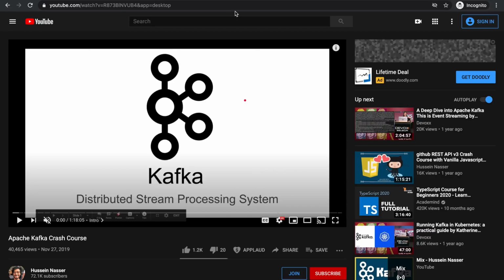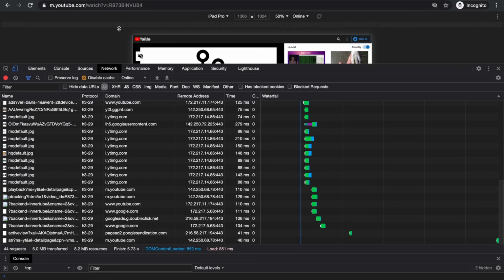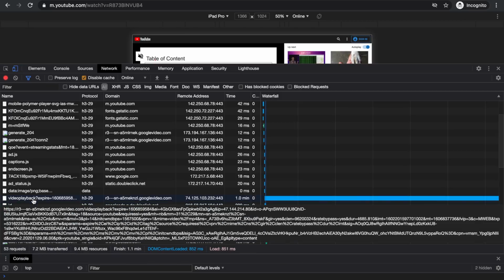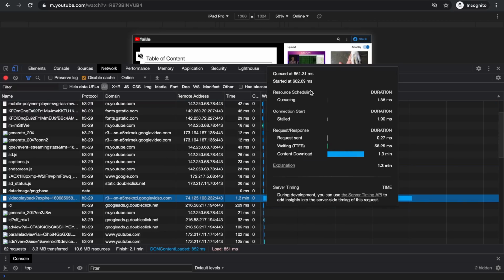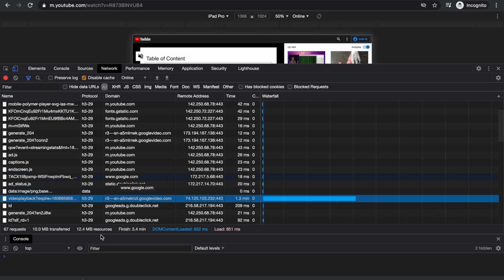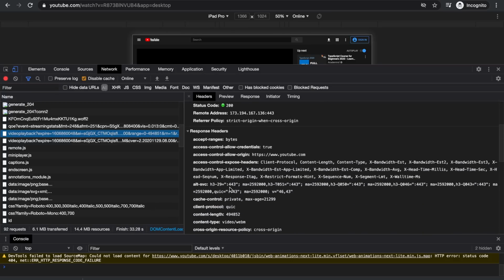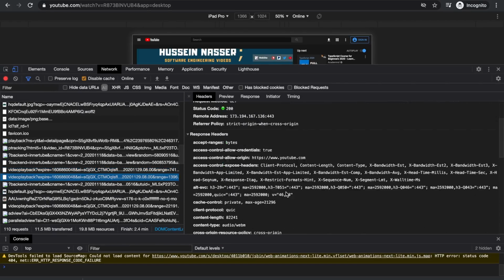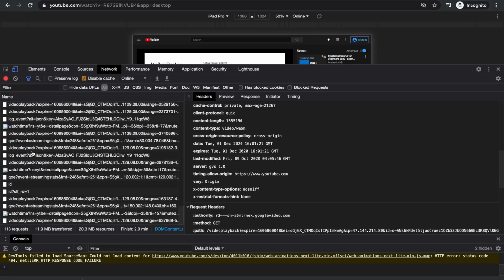How YouTube Efficiently Streams Videos through HTTP? - DevTooling YouTube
This is a new series where I pick a popular website and break down and reverse engineer it through devtools.

In this video we will look in how YouTube streams videos efficiently through the HTTP protocol to the client using both Mobile and Desktop versions of the web. There are lots of lessons we can learn from this.

0:00 Web Mobile YouTube Watch Page
4:50 Desktop Web YouTube Watch Page

Stay Awesome,
Hussein